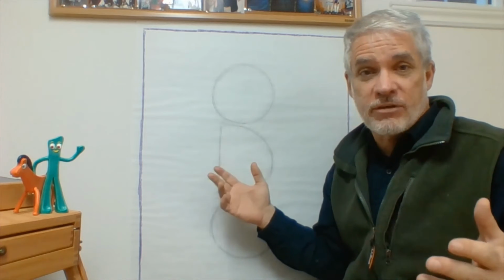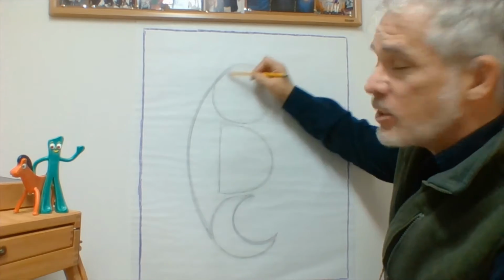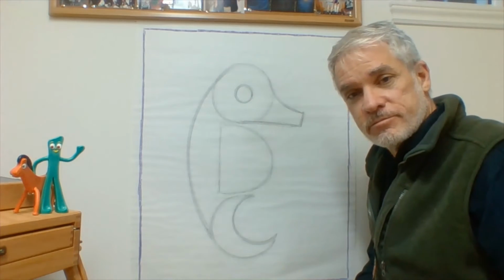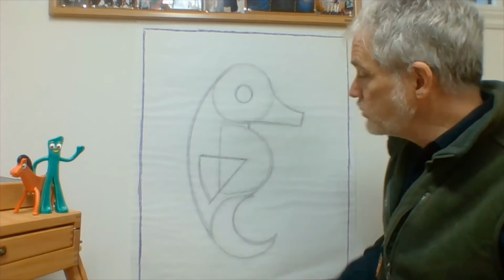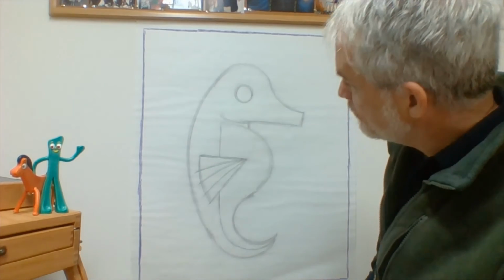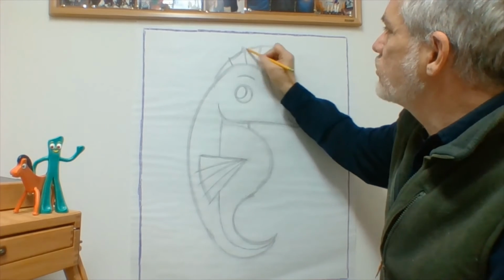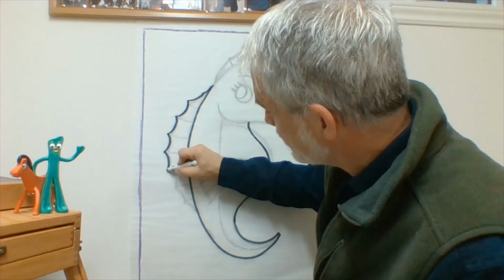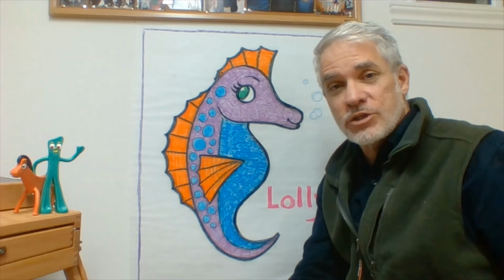Mr G's seahorse Drawing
A step-by-step guide to creating a seahorse from the letters ODC for the students of Rouses Point Elementary.